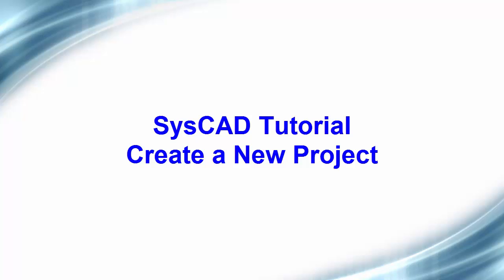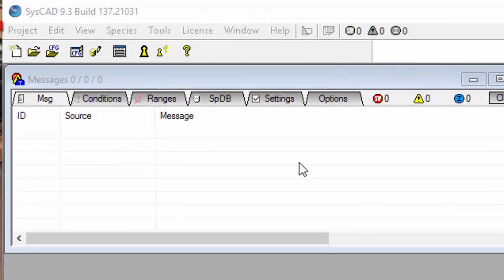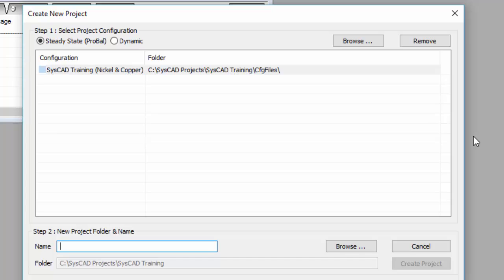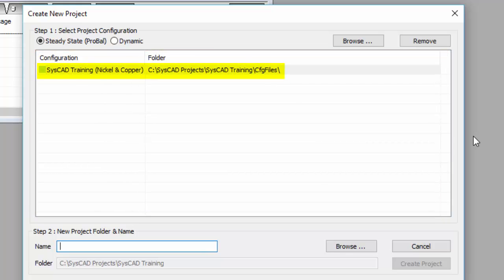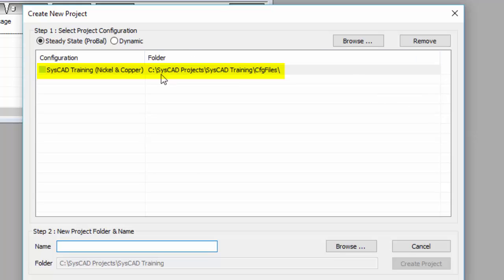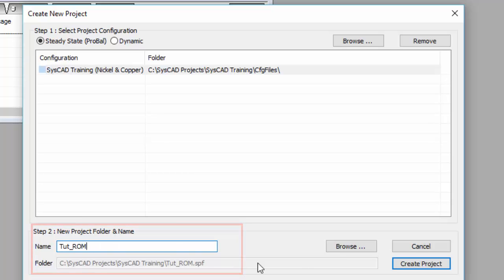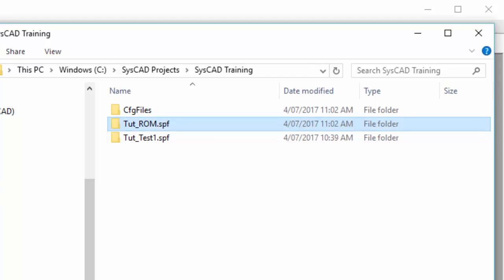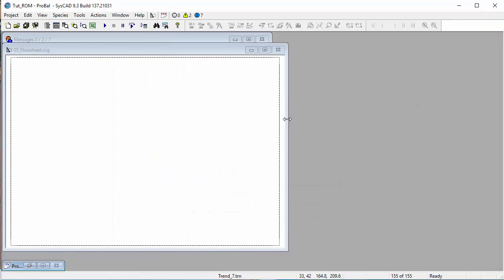Tutorial Section 2.12 - Create a New Project Rev 1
This shows you how to create a new project using an existing Project Group (also known as a Project Configuration).  This exercise uses SysCAD 9.3 Build 137.